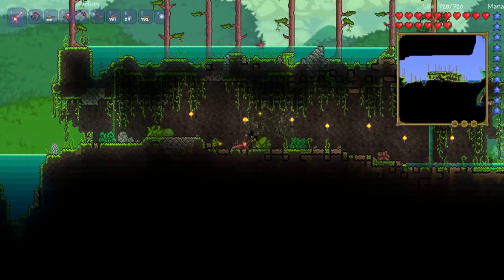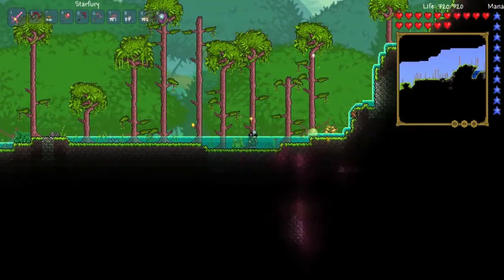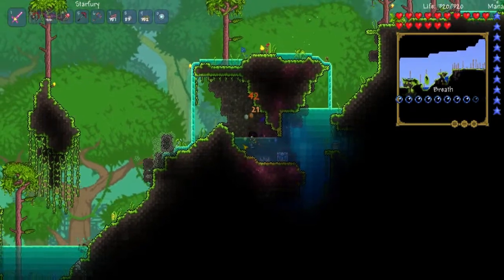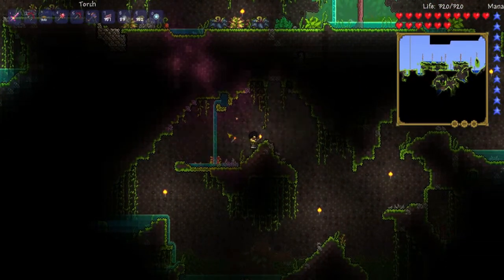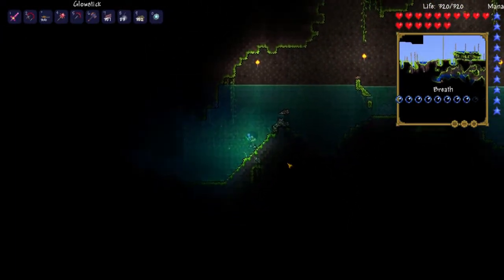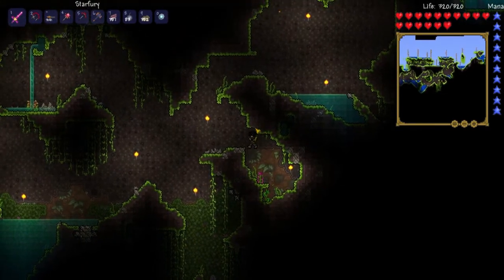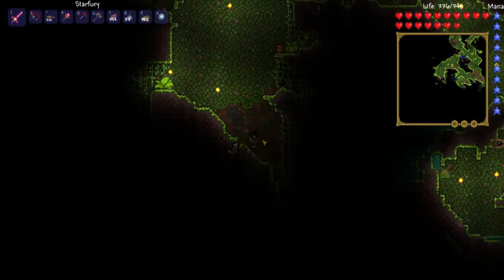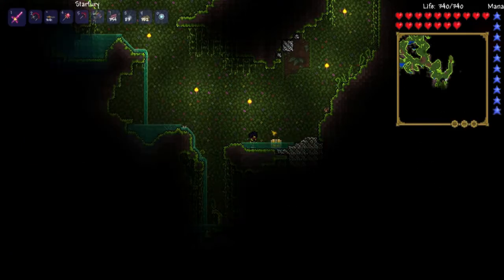Terraria 1.2: Episode 24 Welcome to the Jungle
Welcome to my least favorite place in all of Terraria. The Jungle. I recognize it isn't super-hard, but just the sheer number of mobs, good god. You can't turn a corner without a dozen hornets or a pair of man-eaters firing away at you. Then the poison! Good god the poison! And from what I understand there's even more stuff down here now. Stinging slimes, bees, pointy things. Good grief!